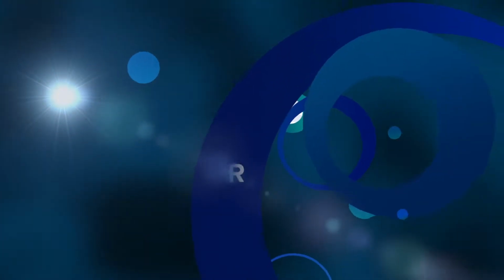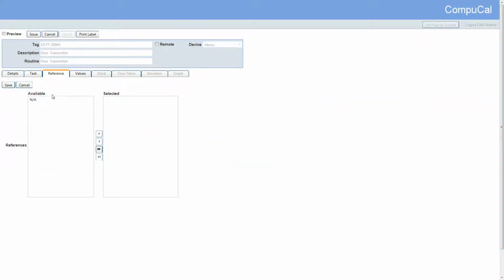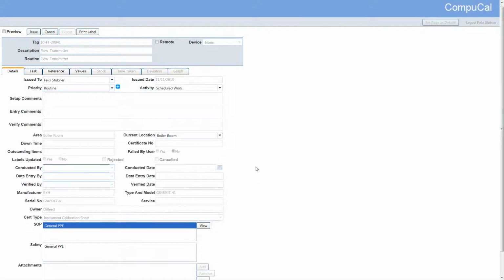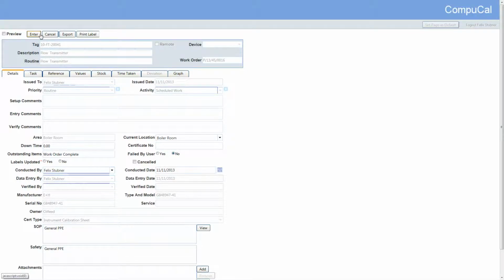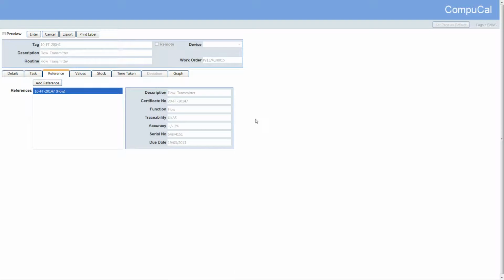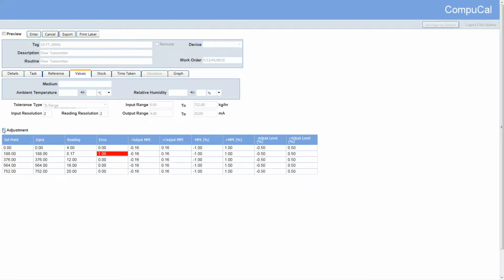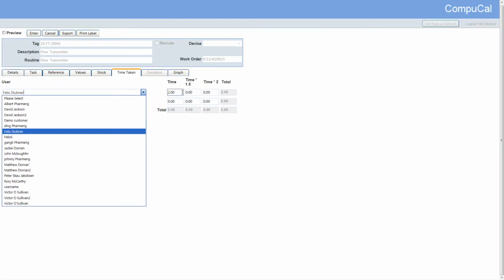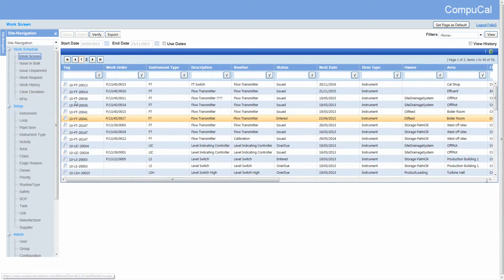WORKFLOW ISSUE AND ENTER compuCal Calibration Software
compuCal Calibration Solutions
Unit 2, No. 11 - Euro Business Park - Little Island - Co. Cork - Ireland